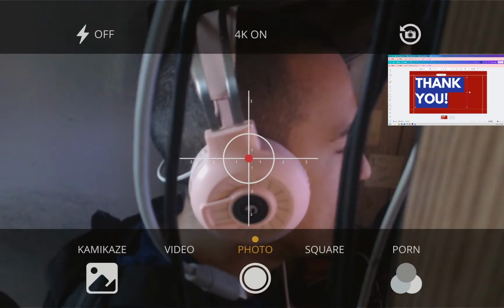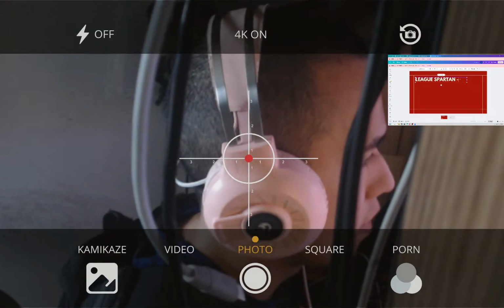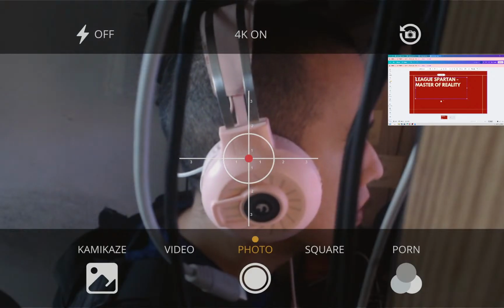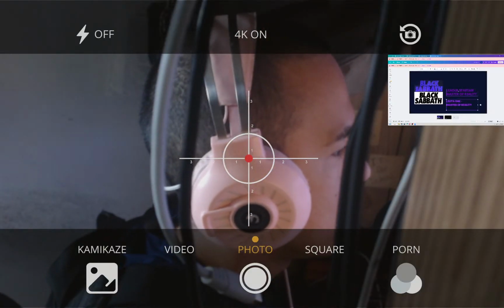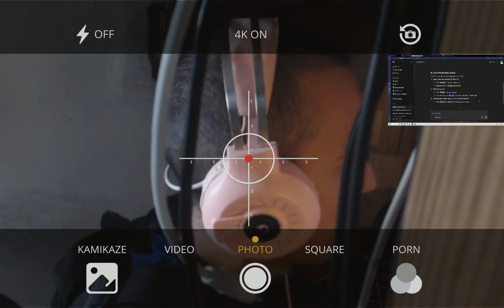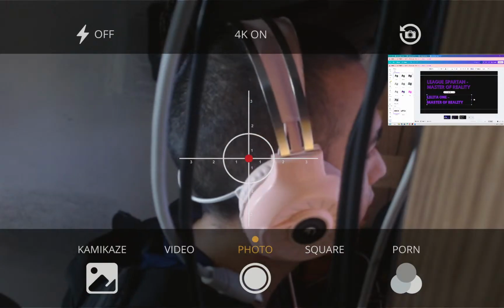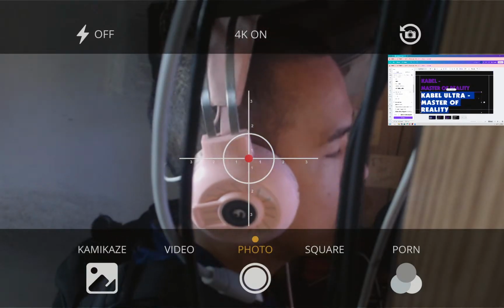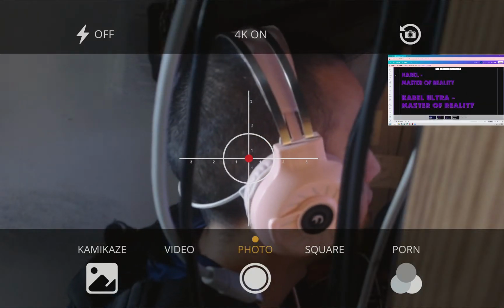Graphic Design Research: Black Sabbath - Back to the Beginning Marketing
AMD 7 7700X
GB B650 WIFI 6
RTX 5070 SHADOW 2X
32GB DDR5 6000MHZ

Logitech G923 w/ C/B/A Pedals

Thrustmaster HOTAS 5 w/ TFRP